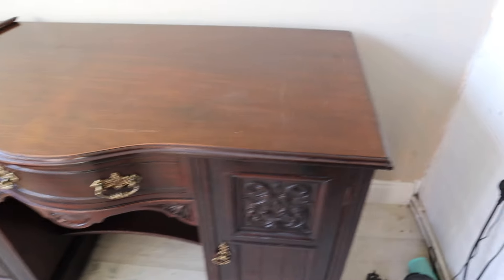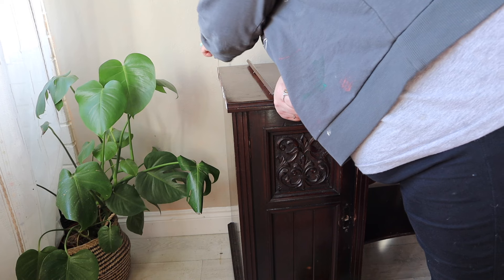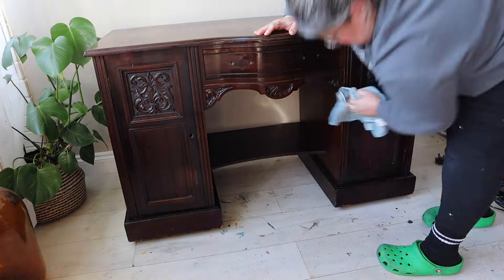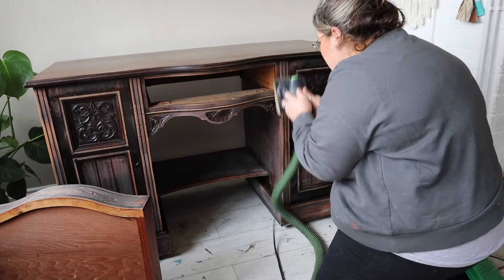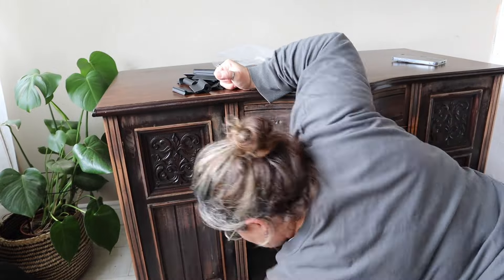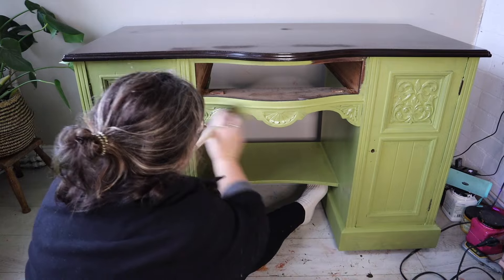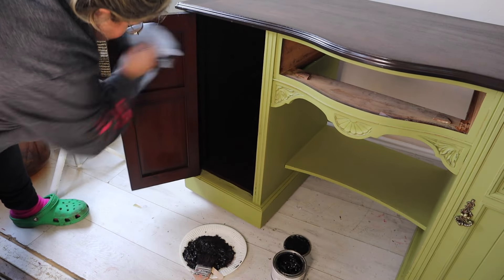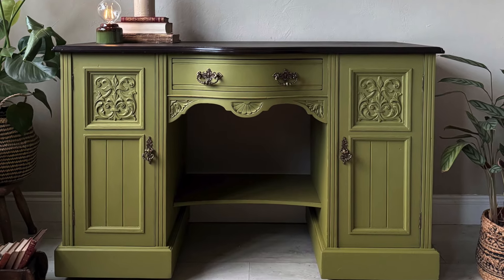Everglades Silk Mineral Paint from the National Park Collection!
Introducing Everglades Silk Mineral Paint, a captivating addition to our National Park Collection. Inspired by the lush beauty of the Everglades, this premium paint embodies the serene hues of the wetlands. Crafted with precision and care, the silky texture enhances the application experience, creating a smooth and luxurious finish. Immerse your space in the calming tones reminiscent of the iconic Florida landscape. Formulated with high-quality minerals, this paint not only adorns your walls with elegance but also ensures durability. Transform your surroundings into a masterpiece, echoing the natural wonders of the Everglades with our exquisite Silk Mineral Paint.

Silk Mineral Paint in Everglades: Find it at a local retailer near you!